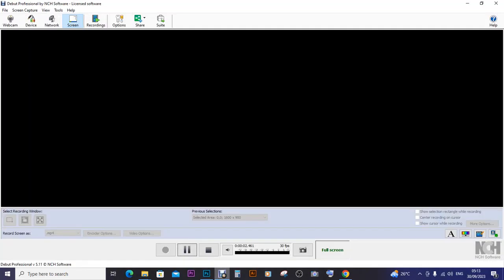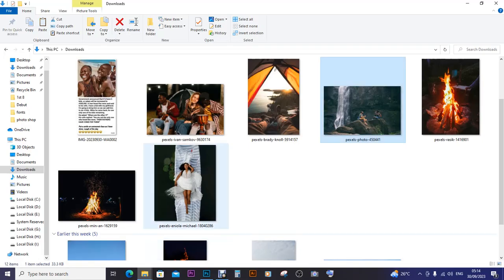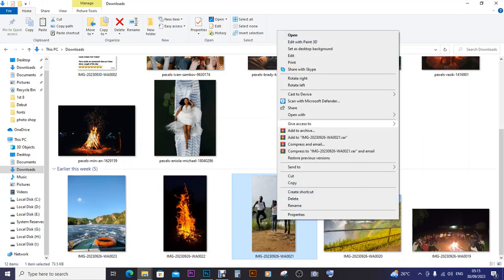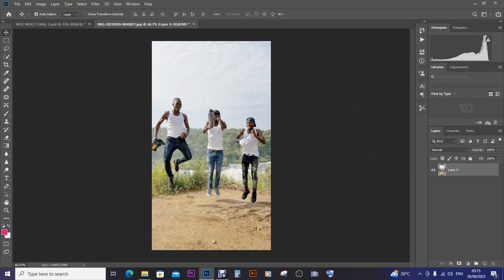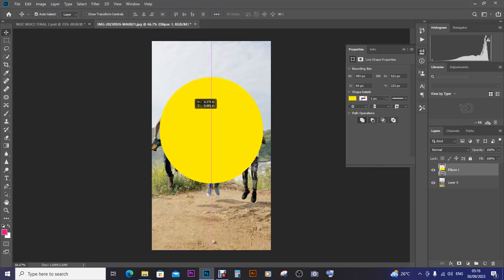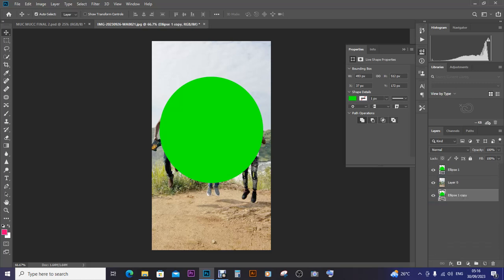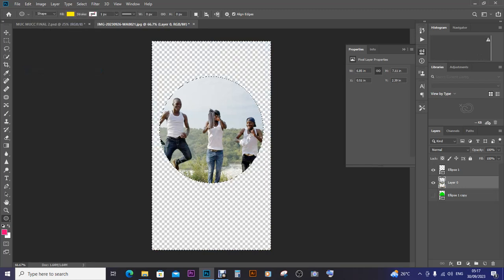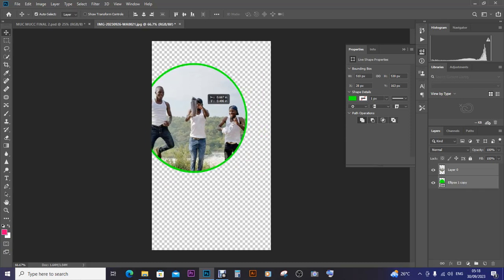How to work with the templates in Adobe photoshop to create a flier or poster step to step 7